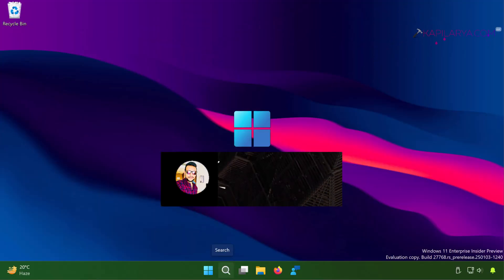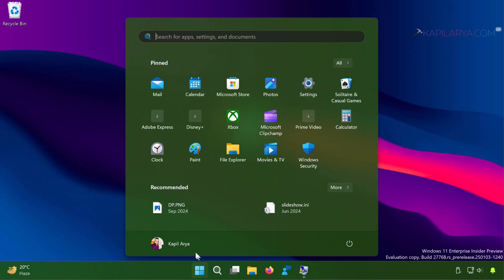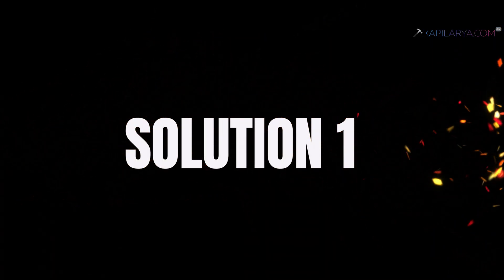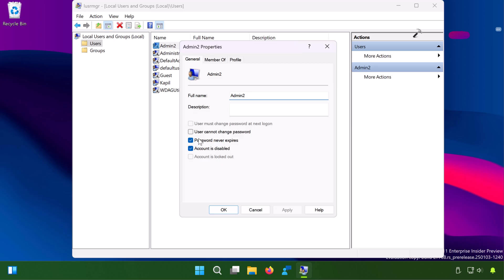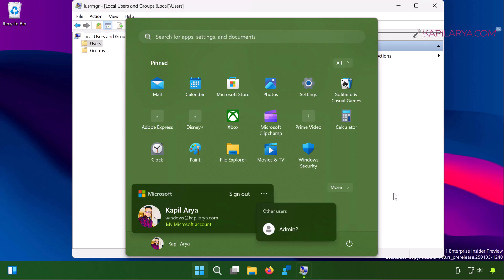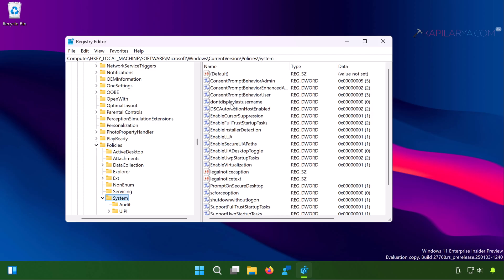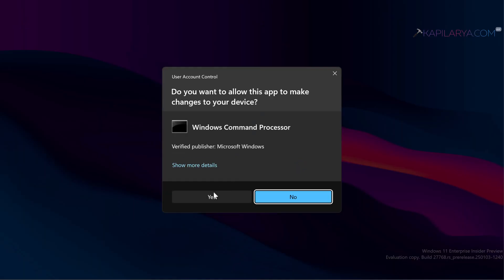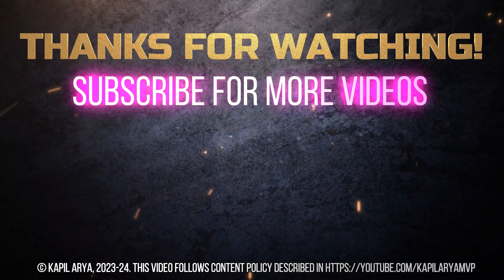Solved: Can't switch users in Windows 11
Checkout this video fix if you can't switch users in Windows 11 and resolve the issue within few minutes.

Chapters:
00:00 Intro
00:23 Can't switch users
01:35 Solution 1
03:11 Solution 2
04:16 Solution 3
05:11 End screen

Registry location:
HKEY_LOCAL_MACHINE\SOFTWARE\Microsoft\Windows\CurrentVersion\Policies\System

Registry DWORD:
HideFastUserSwitching

Command used:
secedit /configure /cfg %windir%\inf\defltbase.inf /db defltbase.sdb /verbose

Covered so far:
Can't switch users in Windows 11
unable to switch users windows 11
can't switch users 2025 fix windows 11
other users not visible windows 11
login screen missing other users windows 11